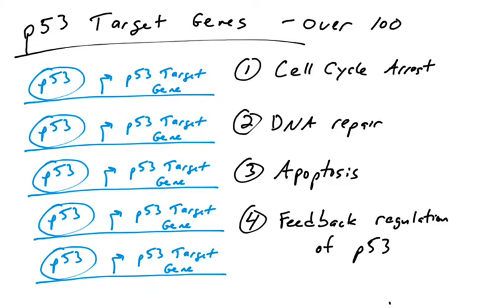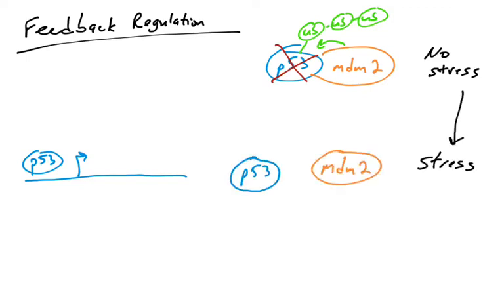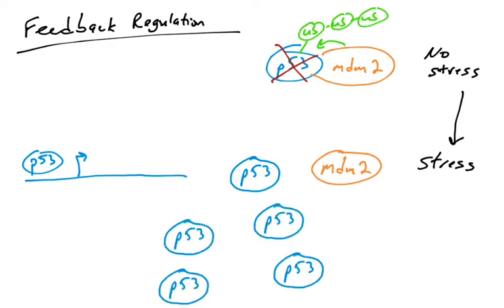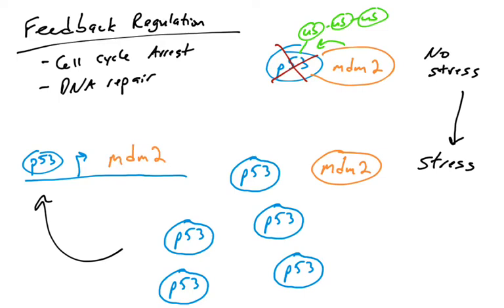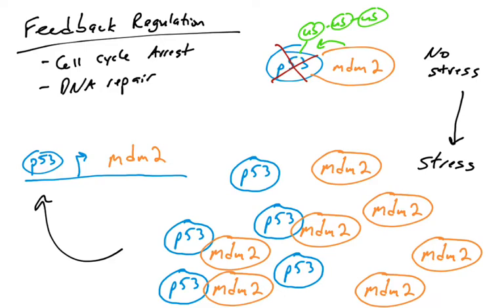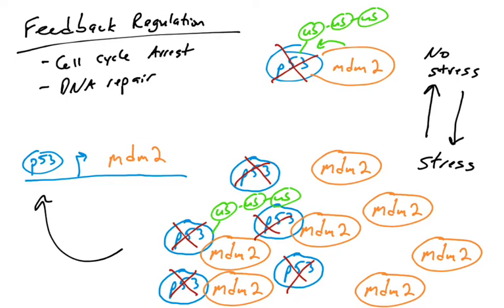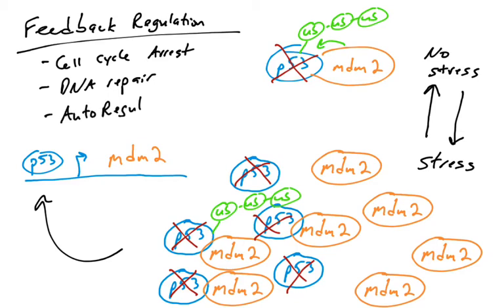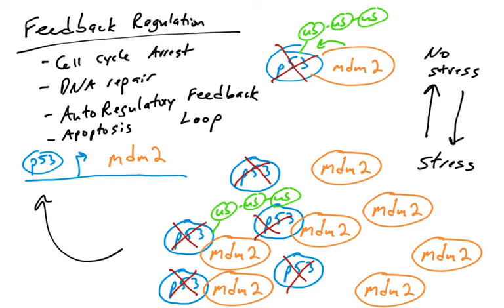p53 Target Genes: feedback loop regulation of p53 by mdm2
This video presents how one of the p53 target genes, mdm2, can regulate p53 in an auto-regulatory feedback loop.